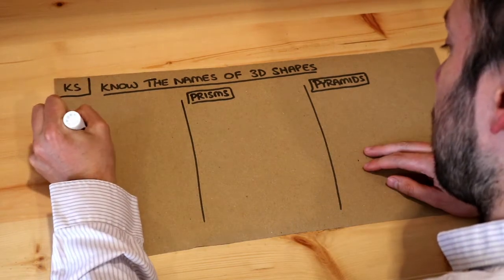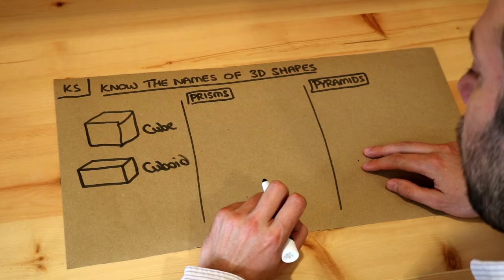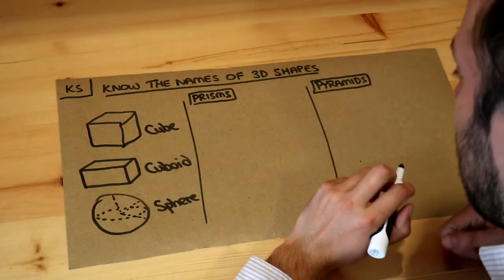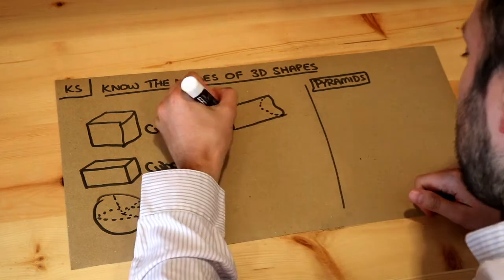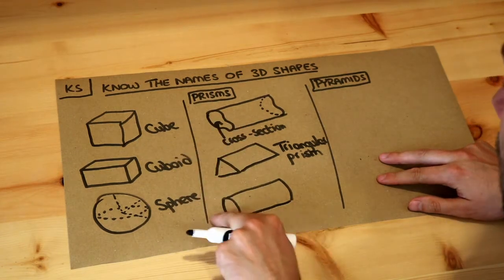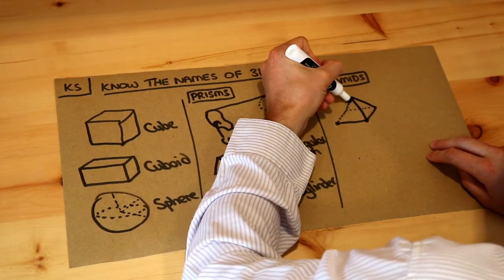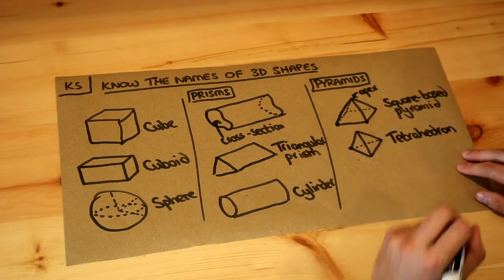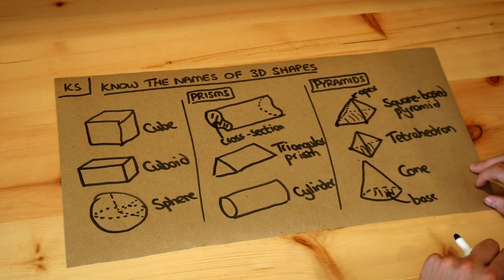Key Skill - Know the names of 3D shapes.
"Know the names of 3D shapes."